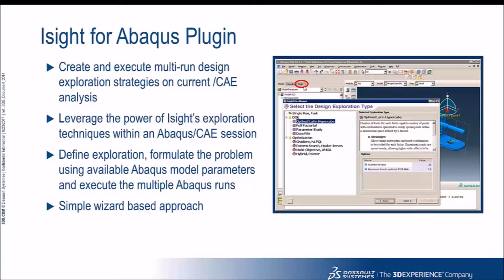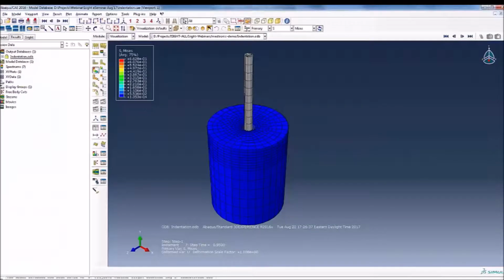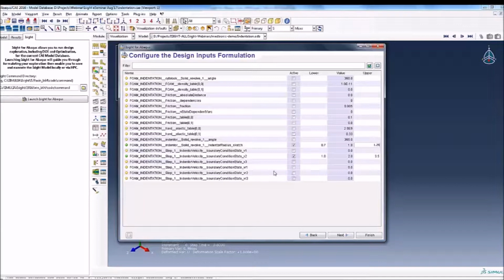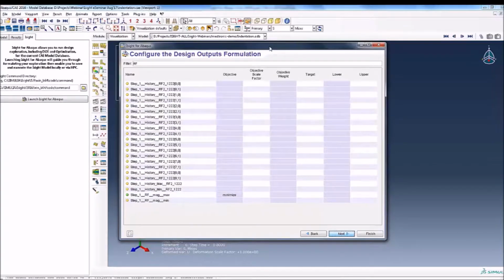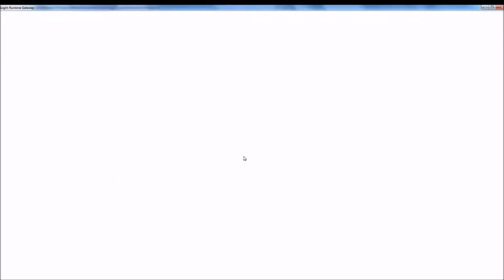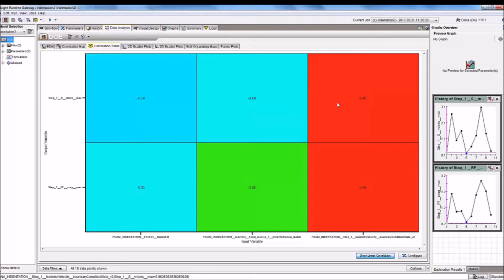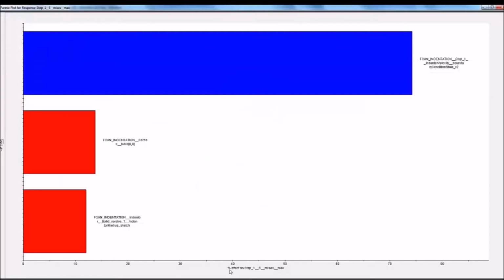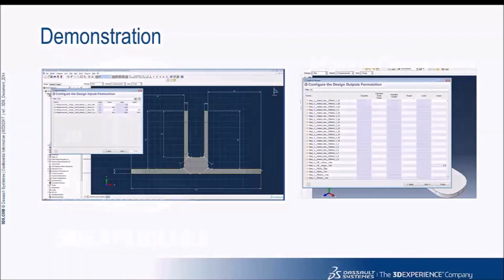SIMULIA Isight - Demonstration of the Isight-plugin for Abaqus/CAE